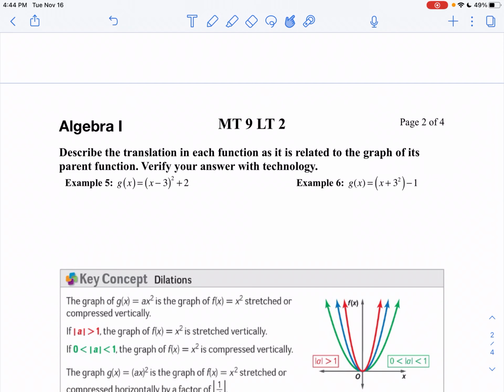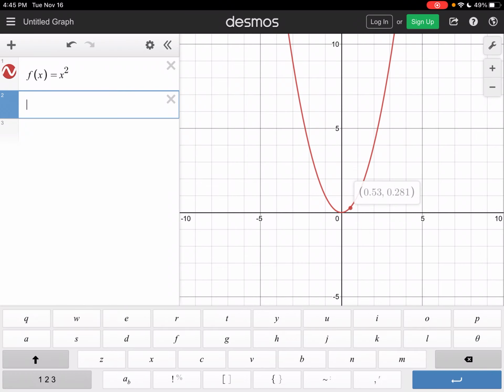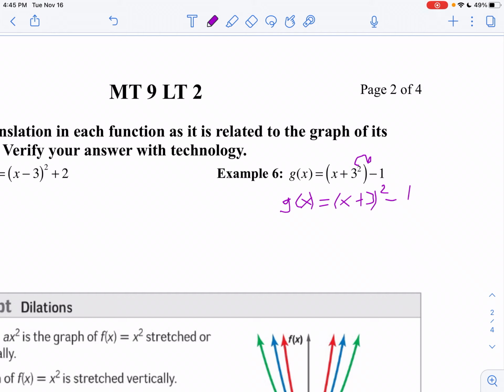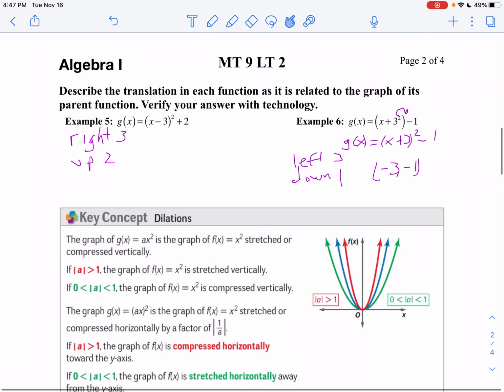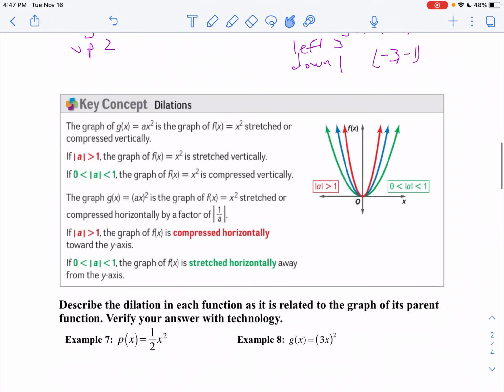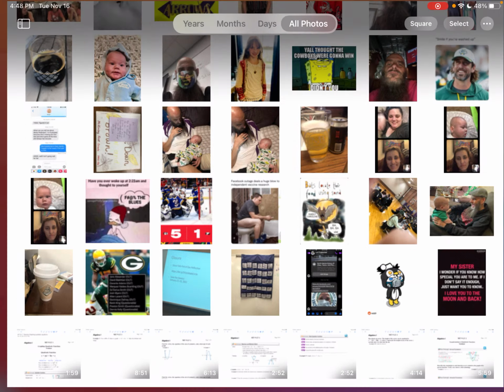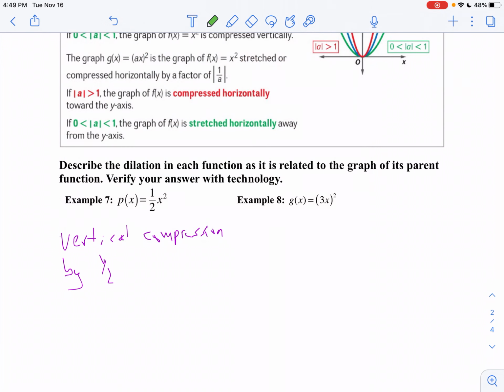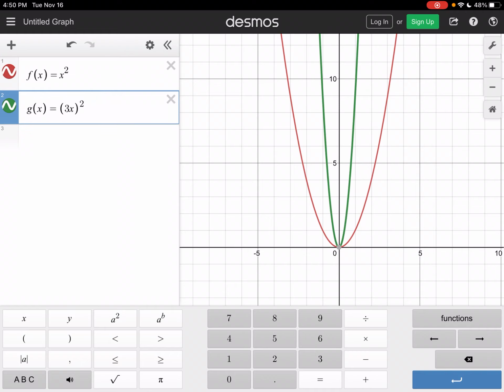mt 9 lt 2 Seminar Part 2 translations of quadratic functions